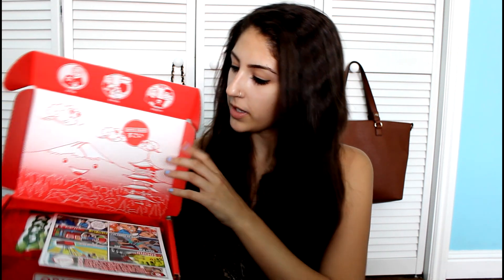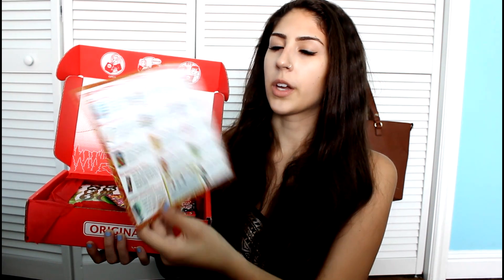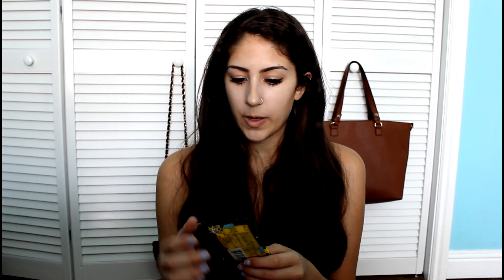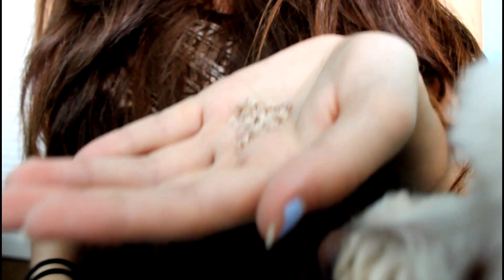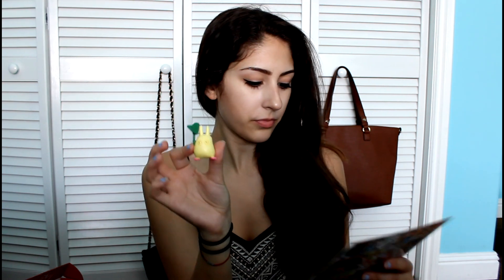Japan Crate: JUNE UNBOXING! | nataliewho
(✿◠‿◠) CLICK THE SHOW MORE TAB (◡‿◡✿)

My first subscription type of box and it's so exciting! June's Japan Crate Unboxing
I got the medium sized crate